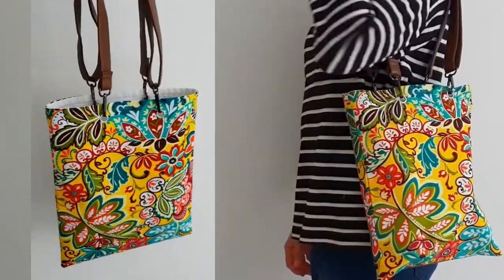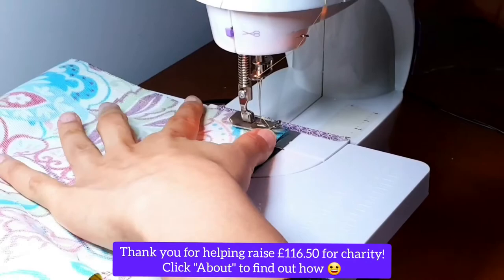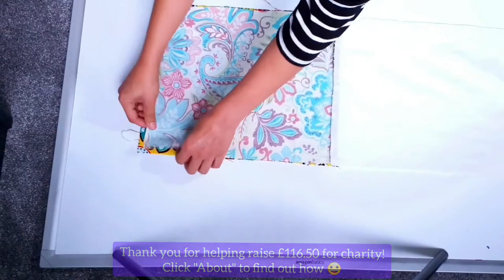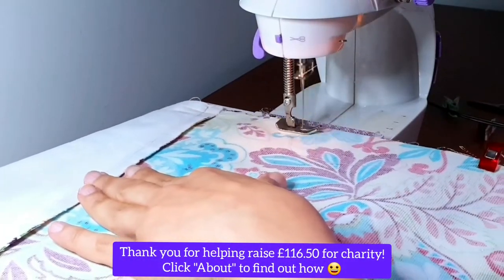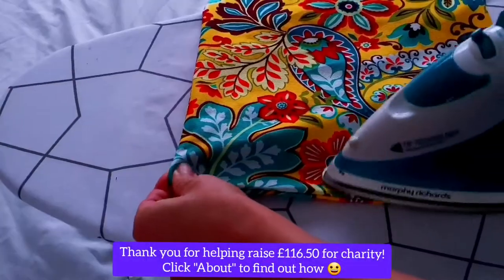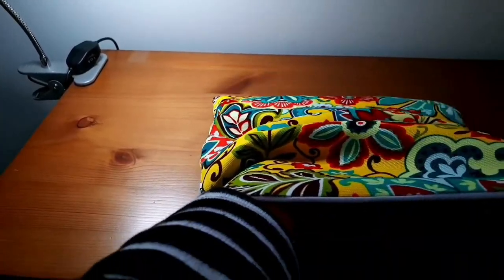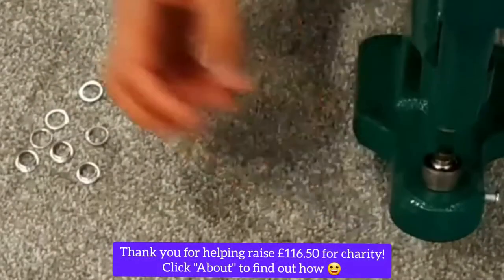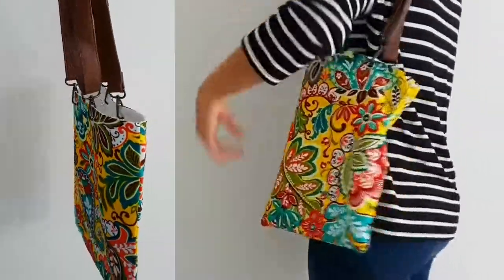How to sew a tote bag | Lined DIY tote bag tutorial | Mini Sewing Machine tutorial for beginners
How to sew a tote bag | Lined DIY tote bag tutorial | Easy to sew Mini Sewing Machine project  for beginners | Ooni Crafts | Mini Sewing Machine tutorial for beginners

In this super easy sewing tutorial for beginners, I show you how to create an adorable lined tote in any size using just your mini sewing machine and a handful of household supplies!

Set up your mini sewing machine properly using this handy checklist

Troubleshoot your mini sewing machine using this illustrated guide

VIDEO CHAPTERS / TIME STAMPS
0:00 Introduction to DIY tote bag
0:12 Basic supplies and layout of materials
0:28 Method for making your lined tote bag for beginners
10:24 The reveal

Find my favourite sewing supplies below!

Eyelet machine
Gutermann thread
Sewing needles size 80
Fiskars fabric scissors
Wool mix felt
KPCB tech mini sewing machine

♥♥♥ MORE PRODUCT LINKS ♥♥♥
Method daily kitchen cleaner
Zoflora, my favourite ingredient to make all-purpose cleaning solution
Silicone kitchen counter protectors
E-cloth, the best water-only cleaning cloth for kitchens
Kitchen steps
Method glass cleaner
Large area flat mop with refill heads
Microfiber duster
Numatic Hetty vacuum cleaner
Febreeze spray
Slow release fertilizer plugs
Stanley wire cutters
High quality compost mix
Elbow grease, my favourite spray cleaner
Method eco friendly detergent
High quality fabric glue
Heavy duty staple gun
Assorted staples
Eco-friendly Gutermann Thread
Thread scissors
High quality wool mix felt
Applique paper
Beginning Drawing Atelier by Juliette Aristedes
Swordfish Omnipoint Pencil sharpener
Creative Watercolor by Ana Victoria
Daily Painting by Carol Marine
Craft knife
Cutting mat kit
Rattail cord
My travel watercolor palette
White uni posca pen
Lifelike Heads by Lance Richlin
Artists shading pencils
Kneadable eraser
Stick eraser
Four-step watercolour by Maria Bakasova
How to draw really cute stuff
My shimmery watercolors
My watercolors by Royal & Langnickel
My desktop easel
My watercolor paper
My paintbrushes
My clamp ring light, dual tone
My flexible phone camera holder
My fineliner pens